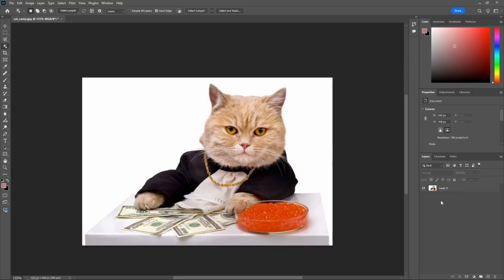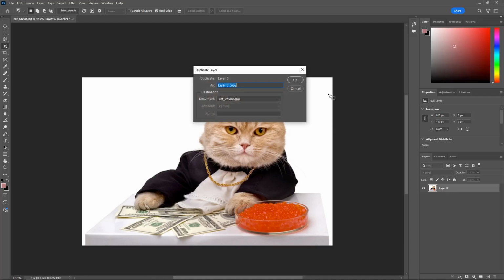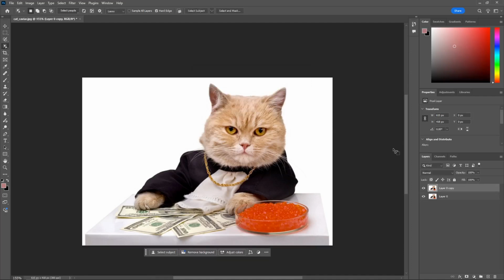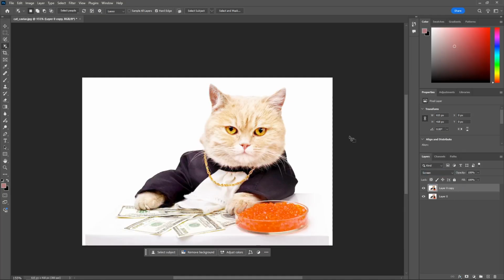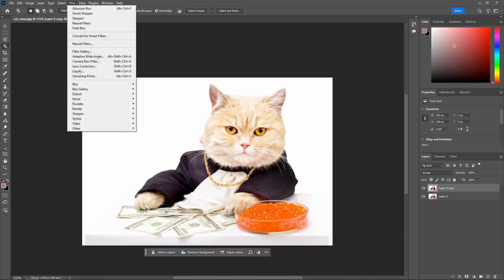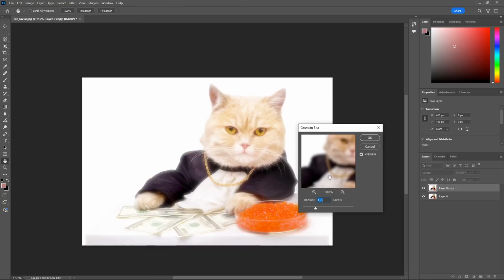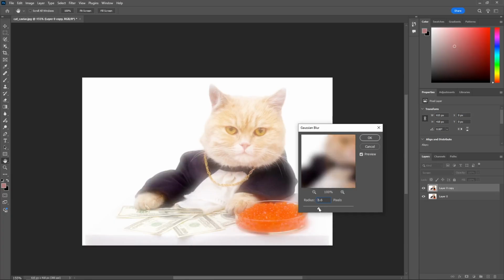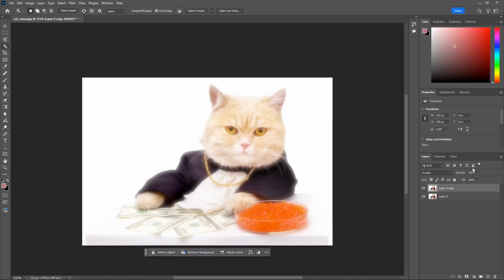How to Create Glow Effects in Photoshop [2026 Full Guide]